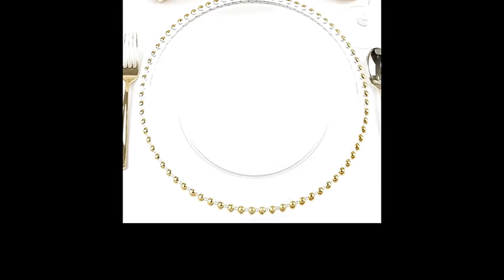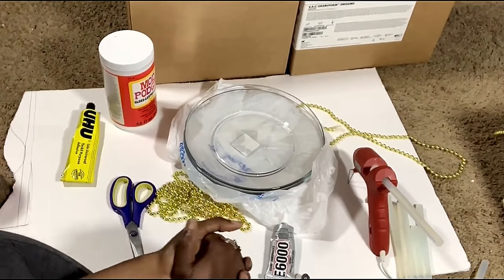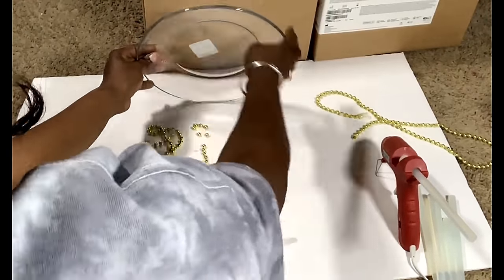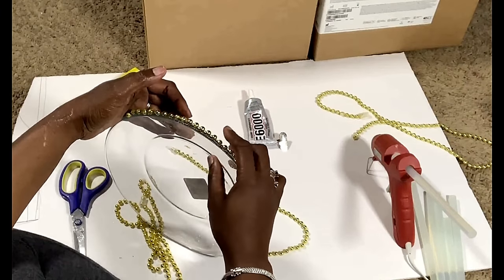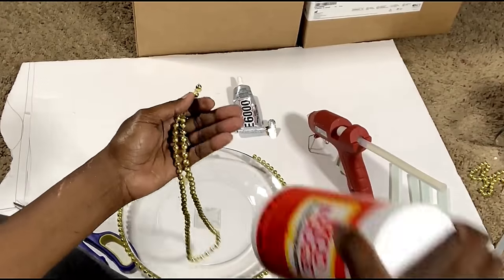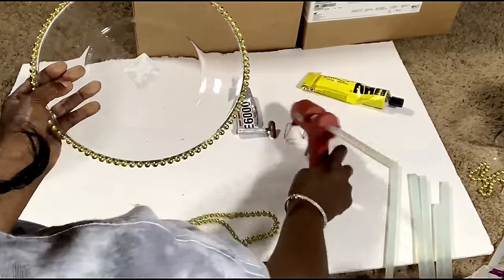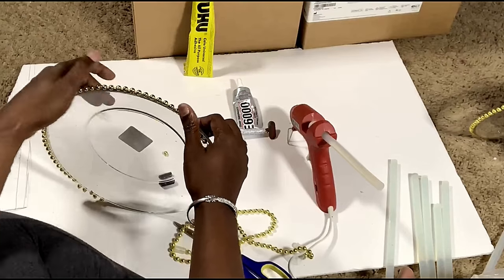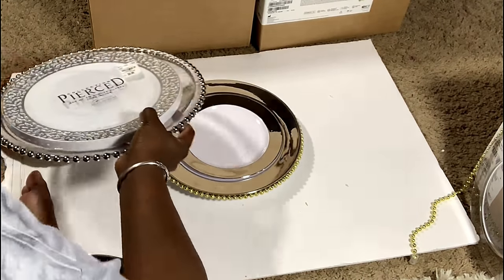DIY Dollar Tree Efavormart 12" Beaded Charger Dupe $8.74 vs. $1.25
***PLEASE READ***
Supplies
ARE LISTED IN THE BEGINNING OF THE VIDEO

I’m Just Ke’Ona ( My Granddaughters Channel) Please Support her she is 7 yrs old and starting out with her channel

Totally Dazzled has a large Selection of high quality, low cost Bling you will find anywhere.  The shipping for your BEAUTIFUL!!! Pieces is fast and using their website is a breeze.  Go head over to TotallyDazzled.com and to their YouTube channel and purchase some of the BEAUTIFUL & Sparling pieces.

Much love went into designing each article of clothing. 'Design On A Dollar" our channel name is on the front with our slogan on the back. The Scissors shaped Heart in the word "On" represents all the Love I have for all of you and the diamond is for the glam that we love..

ENJOY!!! & AS ALWAYS DESIGN UNTIL YOUR HEART IS CONTENT!

3. 🌸How To Give Credit : Add My Channel Name ( iSabrina ) In your video or in the description.
7. GG Green Screens
8. Bilisim Gamer
11. M TECH
14. License: You’re free to use this content in any of your videos, but you must include the following in your video description (Copy & Paste): Credit to iEditingX Check out her channel